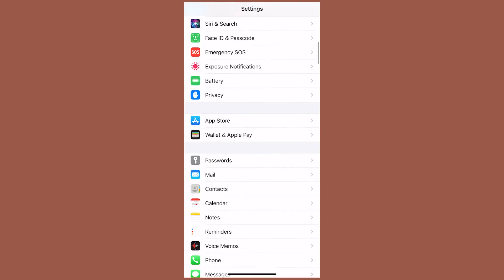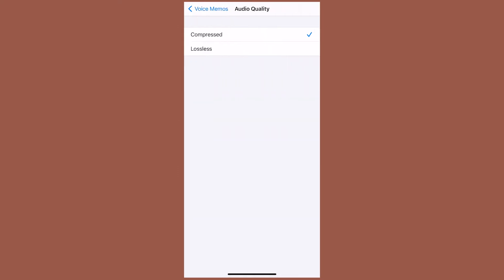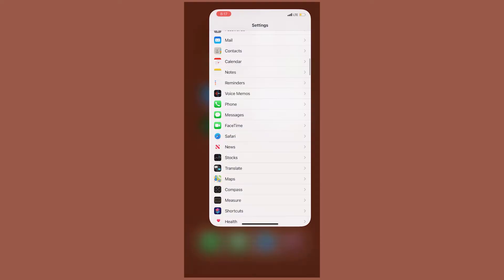3 Hacks To Improve Your Audio | A Couple of Creators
Today we're sharing our favourite hacks to make your audio better!

WHO WE ARE:
A Couple of Creators is a channel by your favourite melanin-rich creators, Jenny and Tharsi. By day, (and by night!), we're creative storytellers that geek out over all things photography and videography from our little home in Toronto, Canada. We're super excited to take you on our journey as we navigate full-time entrepreneurship and give you a behind-the-scenes of our travels, lifestyle, business and more!
Our goal with this space is to inspire and educate videographers, photographers, creatives and entrepreneurs.